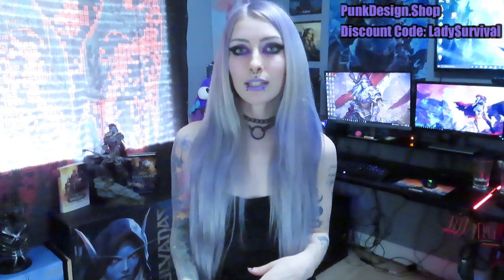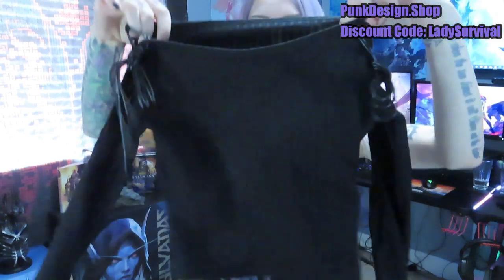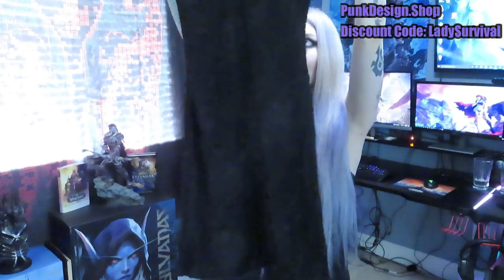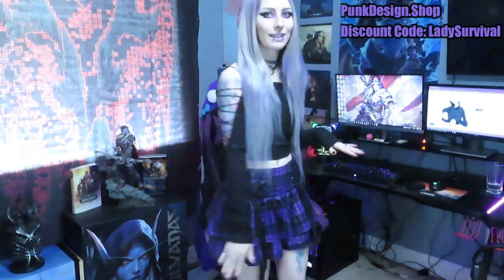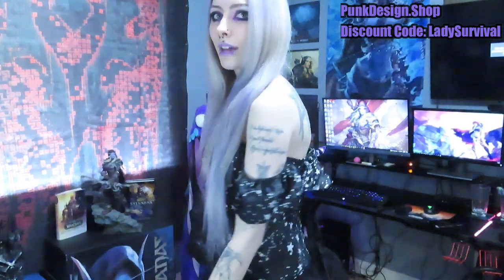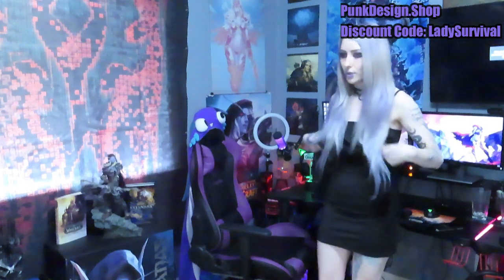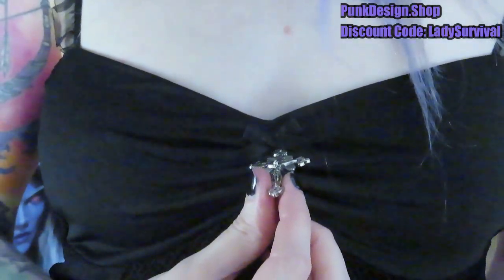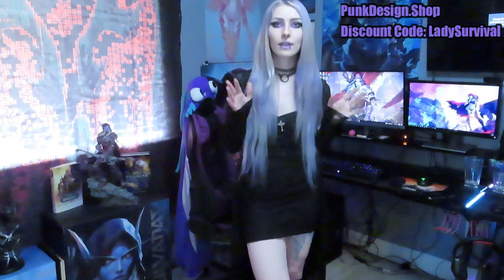PunkDesign.Shop Unboxing/Try On! (Gothic, Grunge, Punk, Alternative Clothing)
PunkDesign.Shop reached out to me to do an unboxing/try on video!!
I absolutely LOVED everything I got and am glad I got to try out some alternative clothes from a store I hadn't shopped at before! I loved every single item I got and everything has become my new fave things in my closet!!

If you like anything I'm wearing you can use this link to shop everything I got!
Everything was in size small and I'm 5'2 and 107lbs